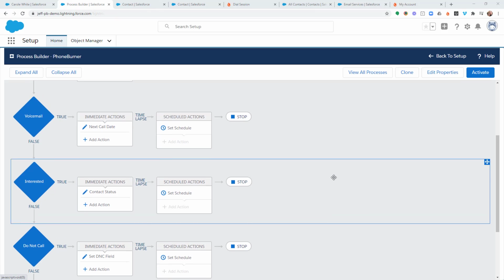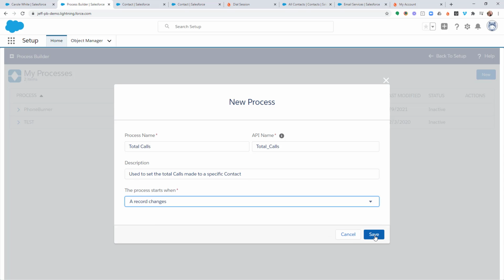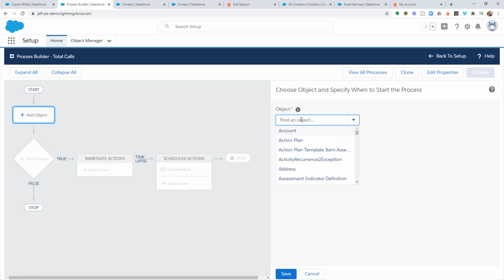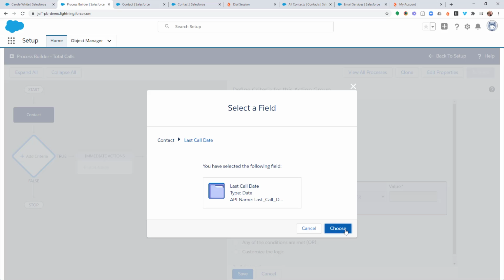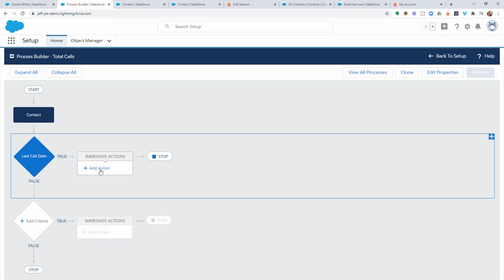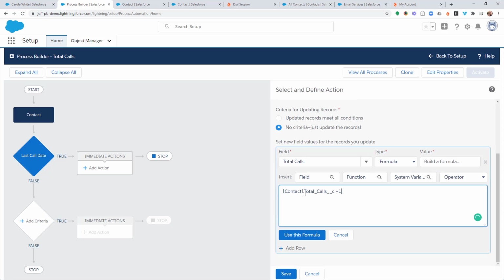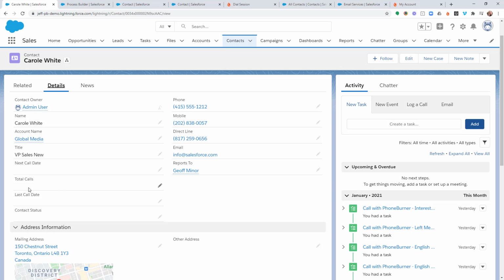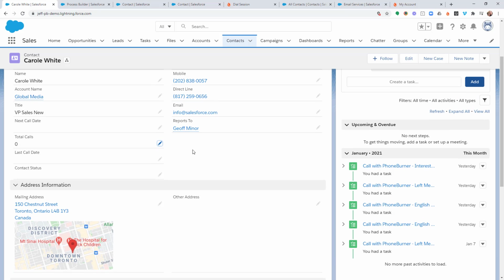Salesforce - Setting the total Calls field using Process Builder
On this training I will show you how to use Process Builder to track the total calls made to a contact using PhoneBurner